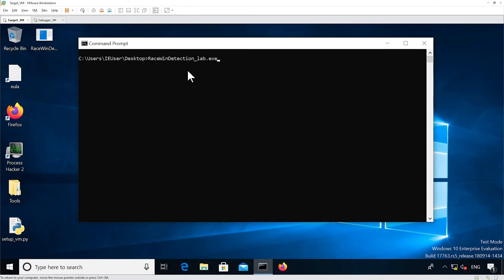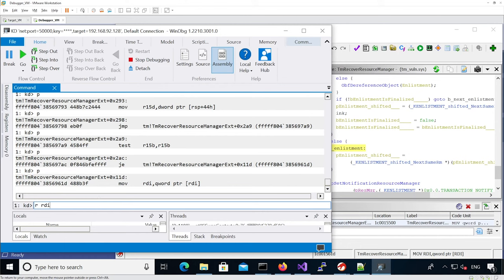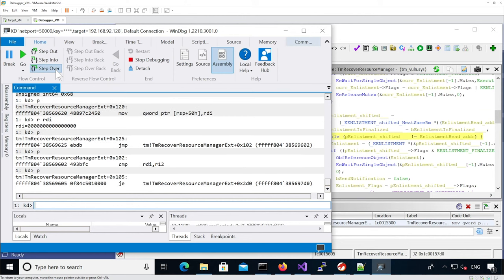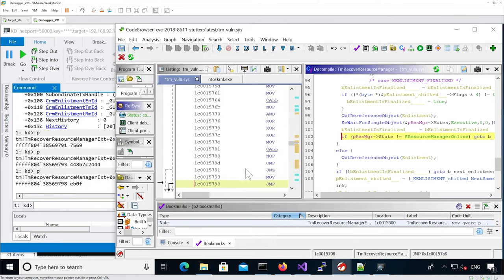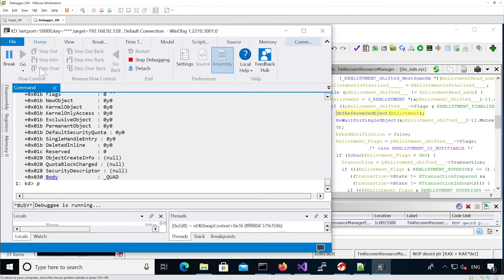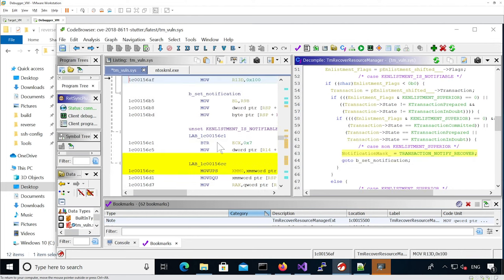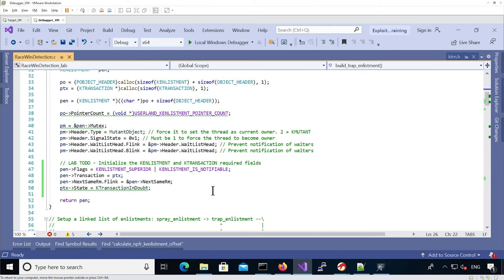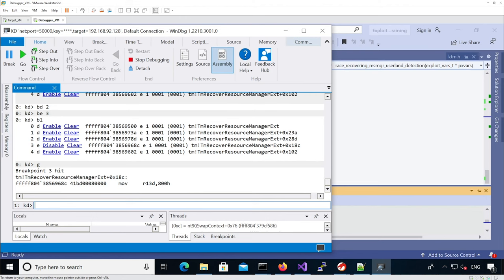Exploitation 4011, Windows Kernel: Race + UAF in KTM 08 3 Lab Race Win Detection Solution